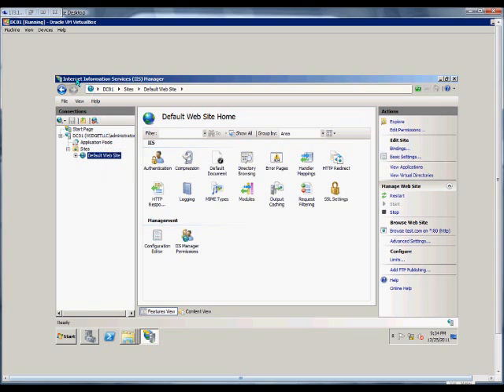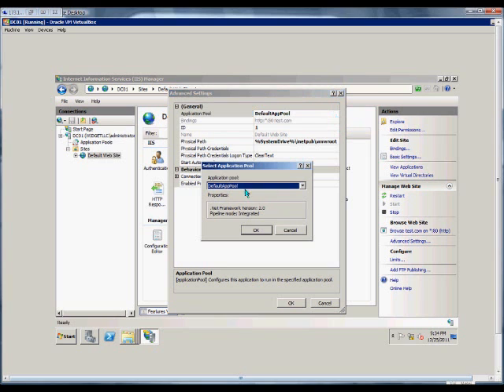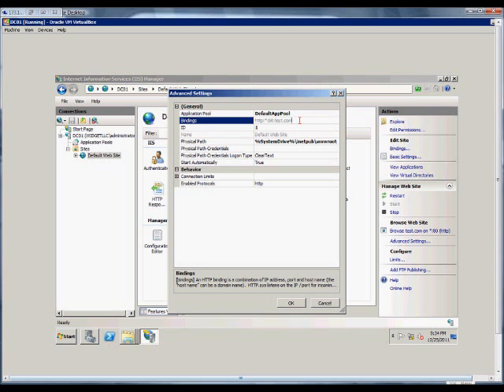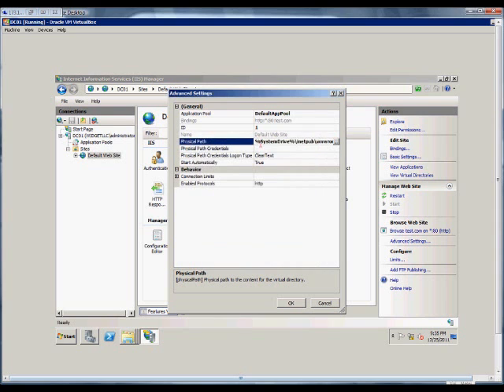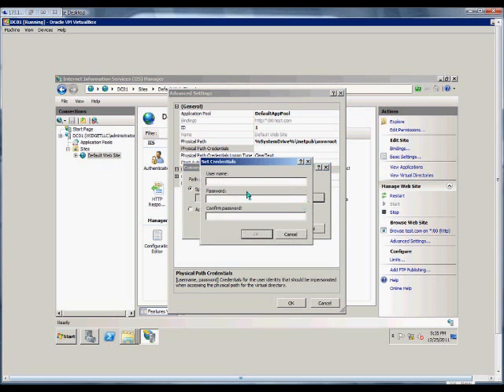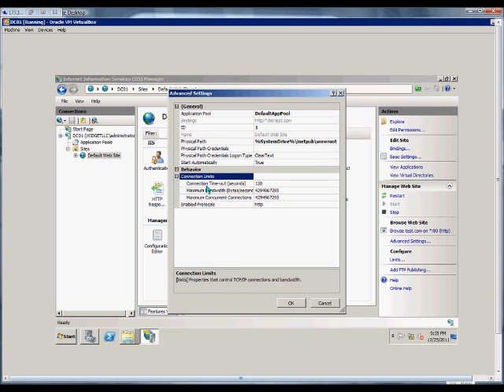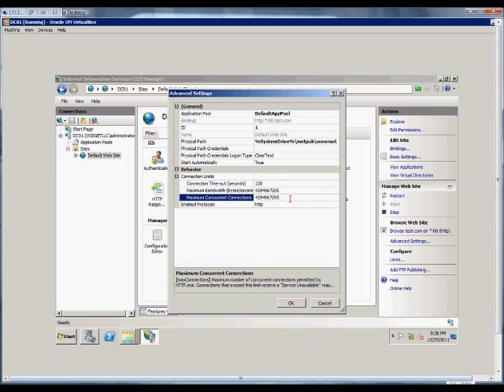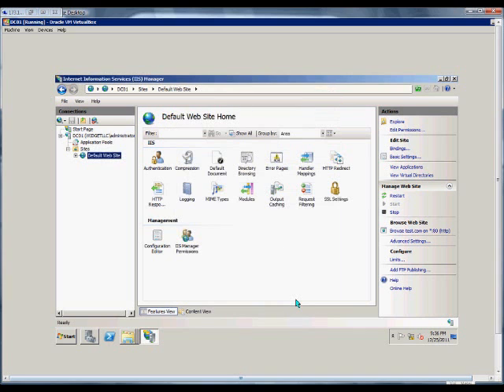How to change the maximum concurrent connections in a Windows 2008 R2 server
Author and talk show host Robert McMillen explains how to How to change the  maximum concurrent connections in a Windows 2008 R2 server.